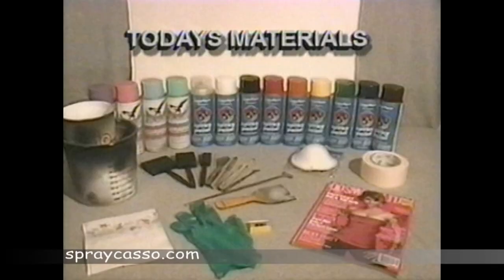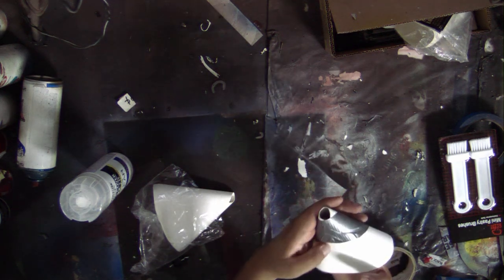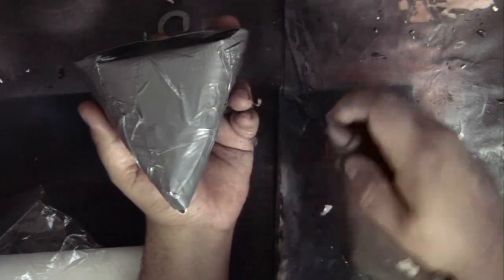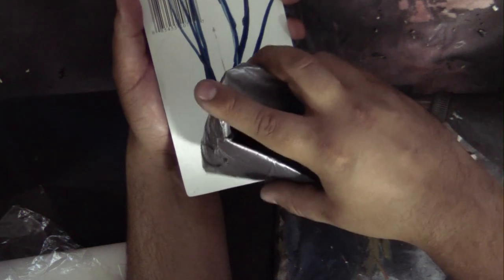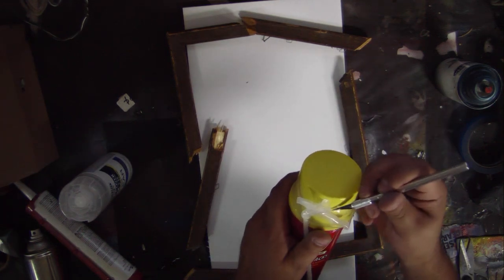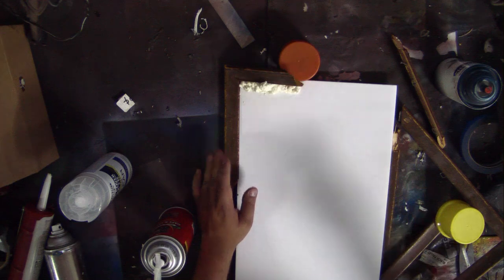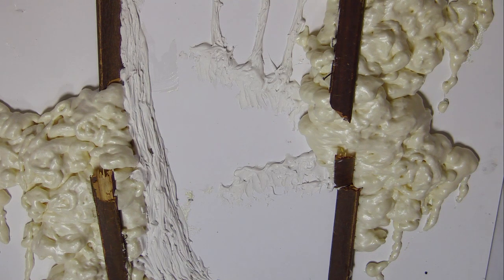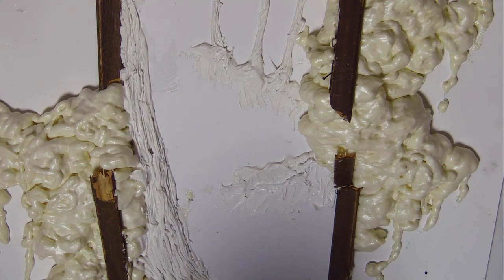breakingout 3D spraycasso tutorial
in this tutorial we cover the the basics to making a "breaking out " effect this tutorial was allot of fun to make and i hope you guys find it as useful as i did. as always keep them cans shikin' and thank you guys for watchin :)